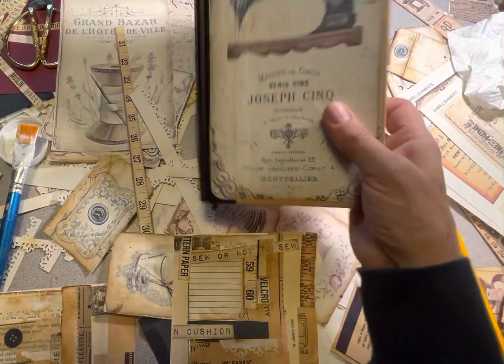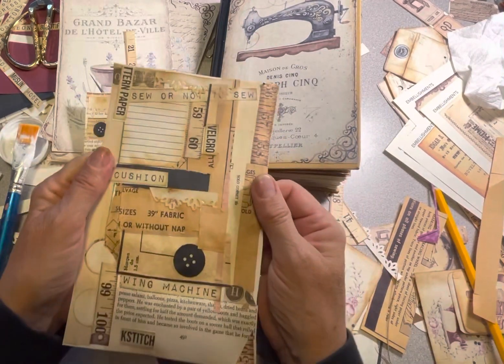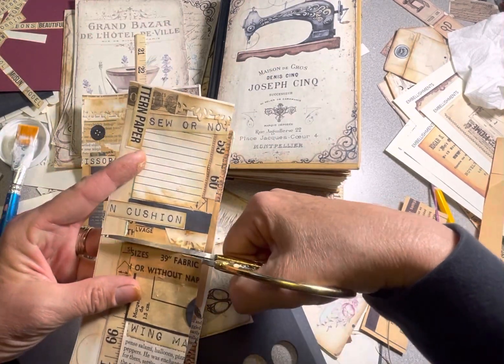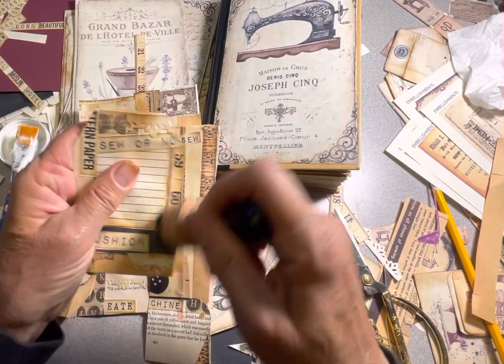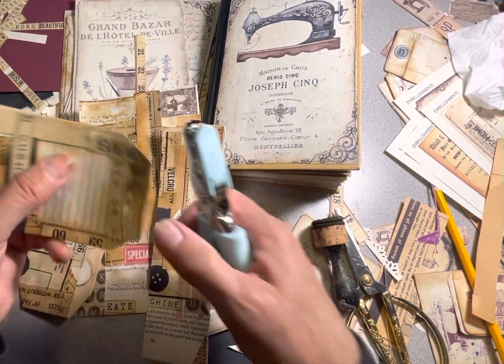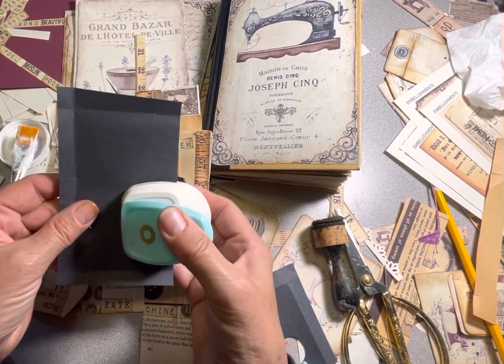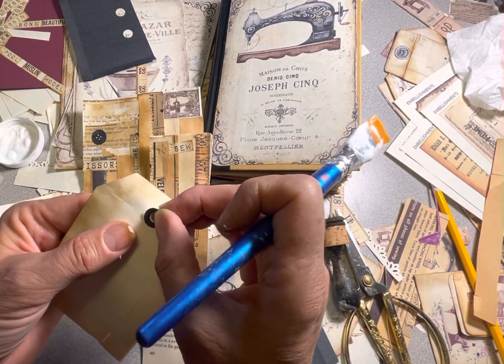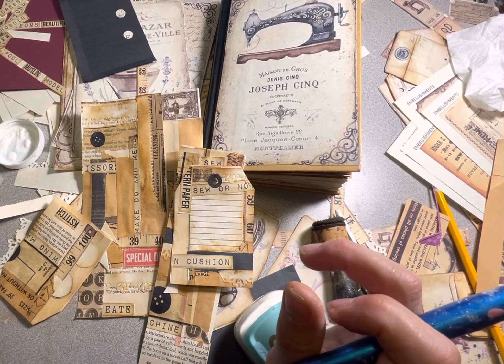Make tags that match your journal perfectly!!!!!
A step by step quick tutorial on how to make the prefect tags for the journal you are working on …. from scraps